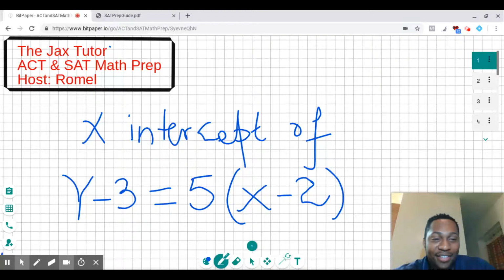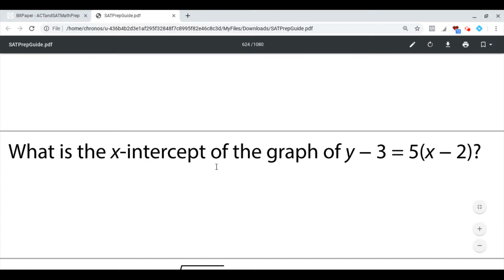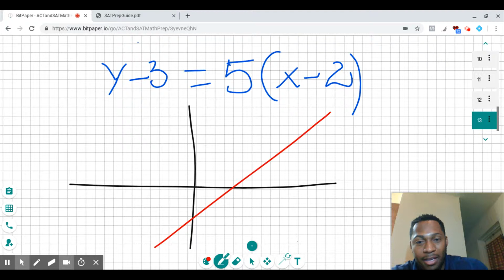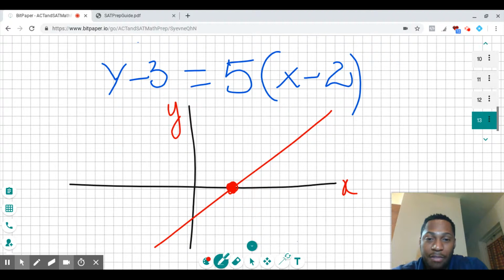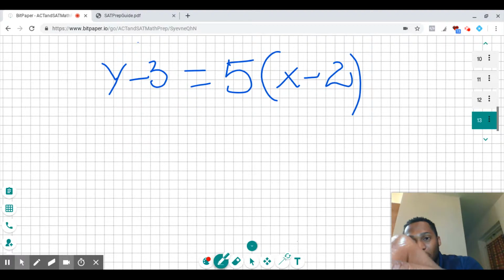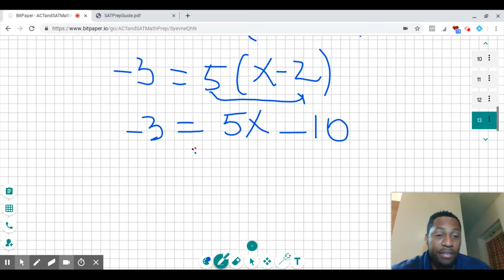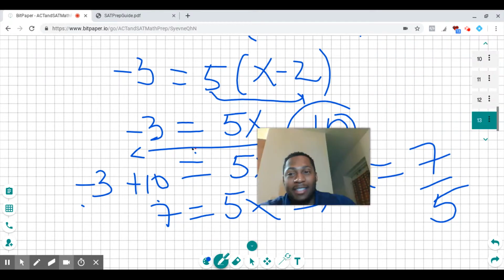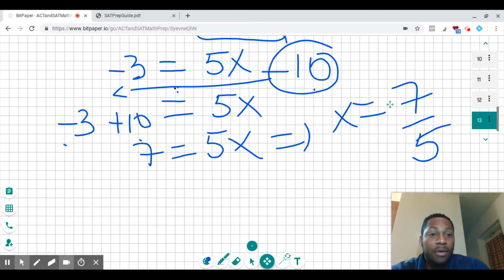TheJaxTutor Episode 201 How to find the x-intercept...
Finding the x-intercept can be confusing. In this video, we explain how to find the x-intercept.
A similar process can we used to find the y-intercept.
For over 350 ACT and SAT Math test prep videos follow us bellow